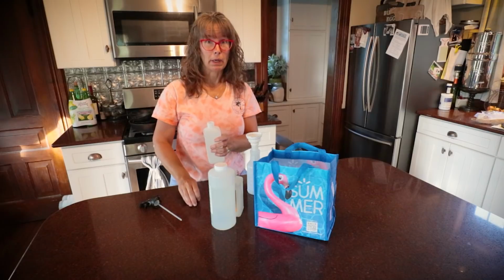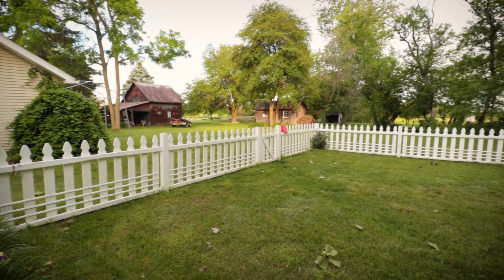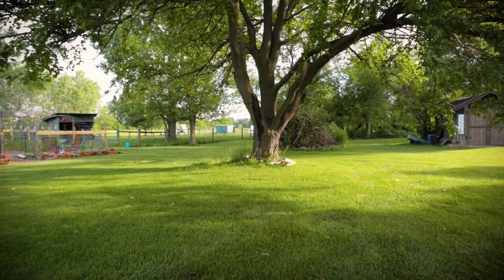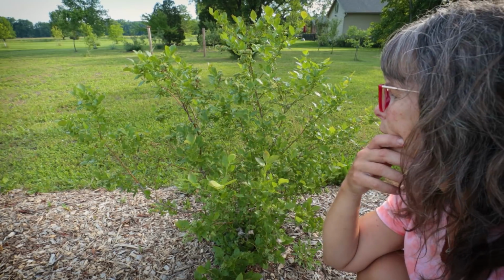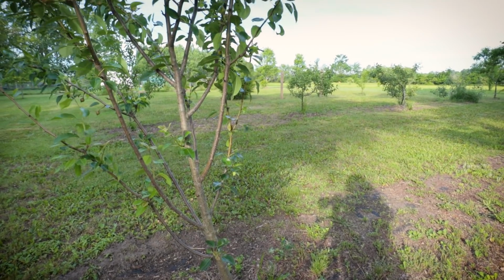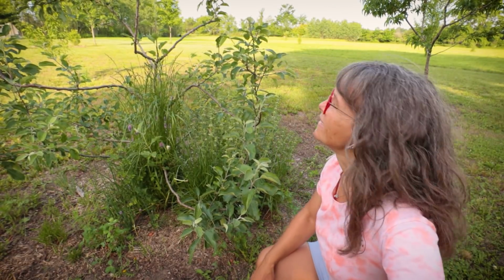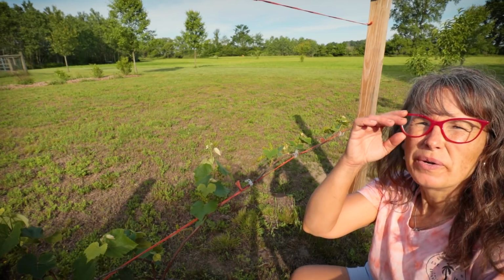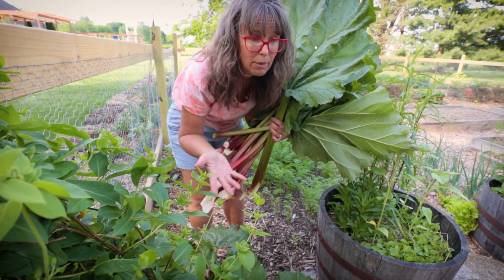EPIC Fruit Harvest COMING SOON | Mini Farm Tour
Come take a tour around our property to see all the fruit growing this year! I failed to mention the gooseberry, raspberry and blackberry groves. if your not growing your own fruit I double dog dare you to start!